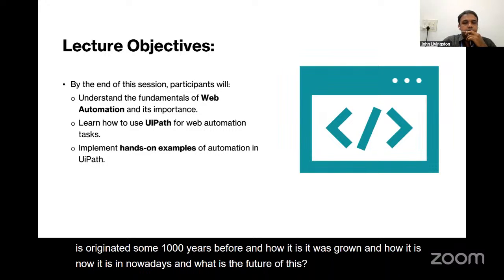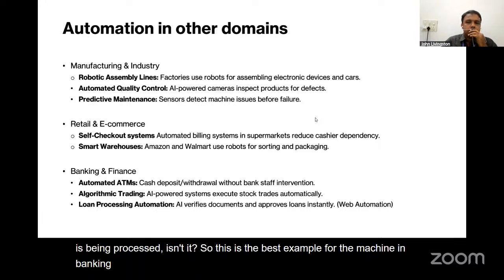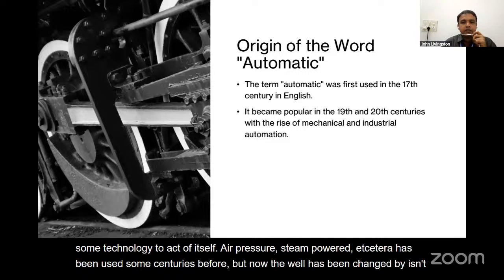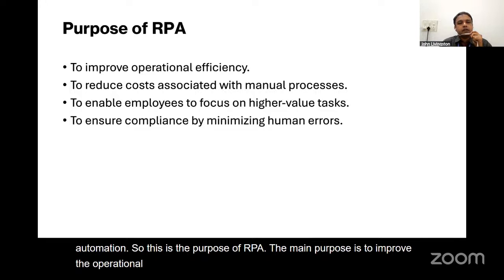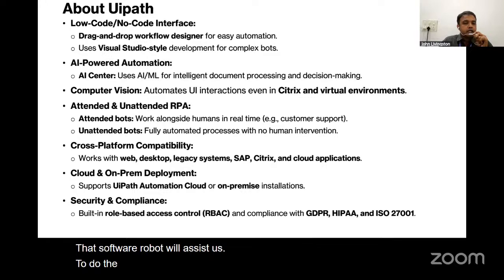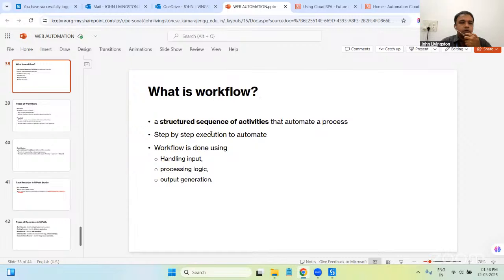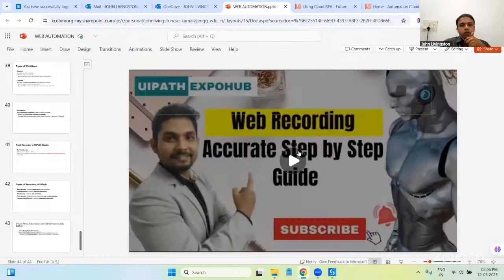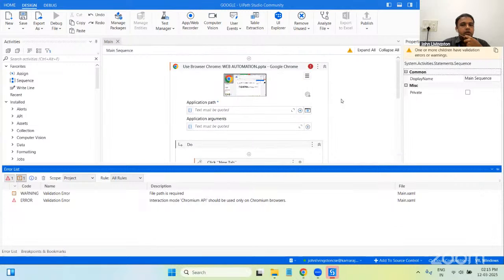Visiting Lecture program organized by: Kamaraj College of Engineering and Technology Day 3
Monday to Friday, March 10 to 14, 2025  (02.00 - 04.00 PM Indonesia Time)

You are cordially invited to participate in the International Visiting Lecture program organized by the Faculty of the Kamaraj College of Engineering and Technology (India) in collaboration with STEKOM University.

🗓️ Day 3 : Wednesday, March 12, 2025
Presentation by : J. John Livingston
Position : Assistant Professor, Department of Computer Science & Engineering
Topic : “Web Automation”

Host : Novita (International Affairs STEKOM)

1. STEKOM University PMB Brochuree
3.

This Visiting Lecture program, featuring distinguished speakers from the Kamaraj College of Engineering and Technology (India), is organized in partnership and supported by STEKOM University (ranked the 1st best private higher education center in Central Java according to UniRank), STIE STEKOM, Industrial and Vocational Community Association (PERKIVI), Indonesian Smart Teacherpreneur Association (PTIC), and TopLoker.com.